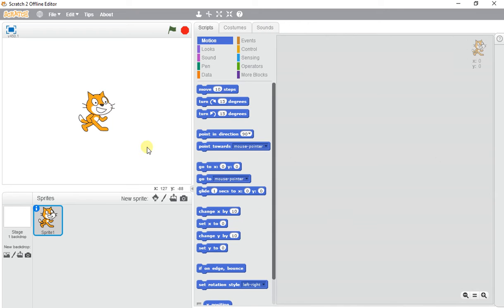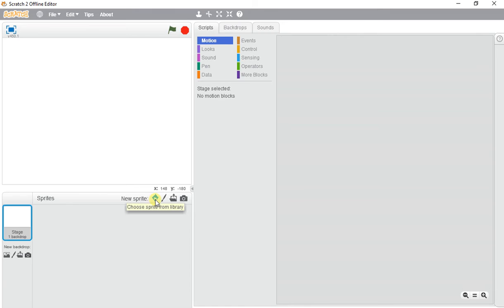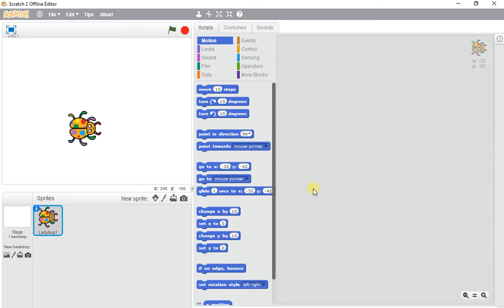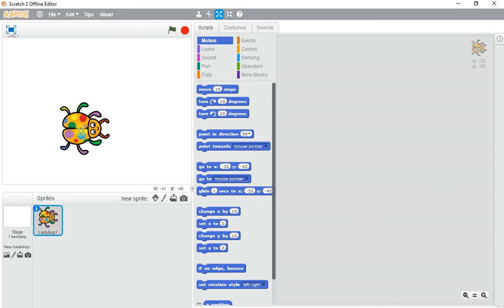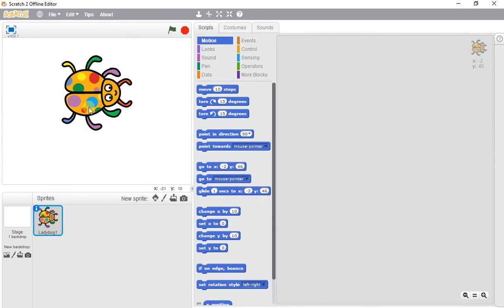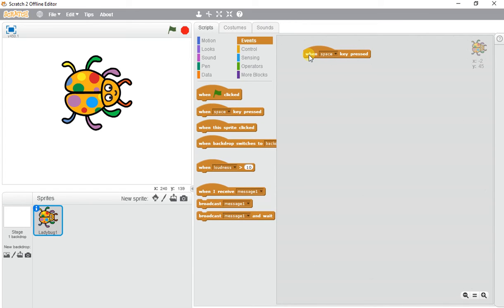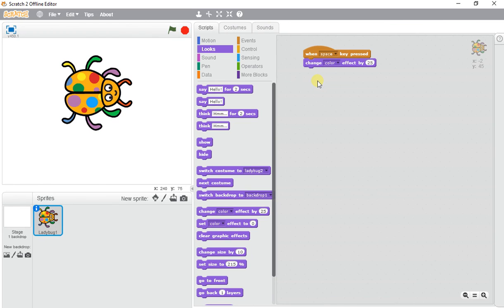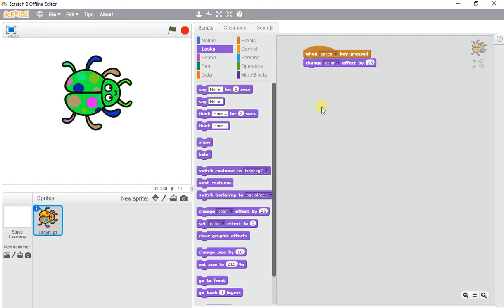Scratch: Change Color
Getting started with Scratch Animation- learn how to program your sprite to change colors